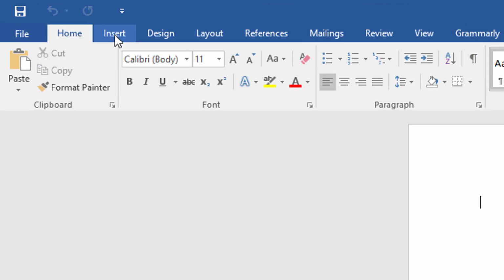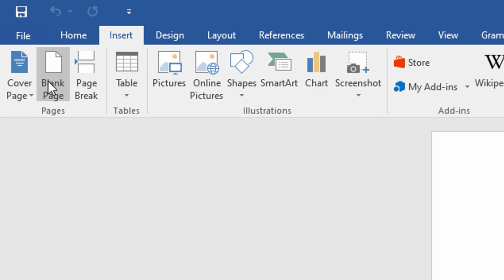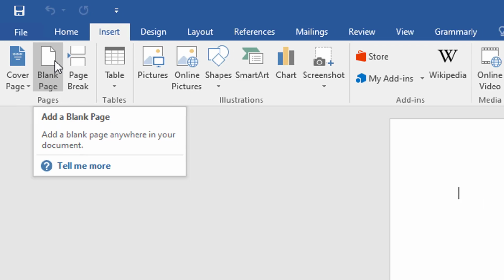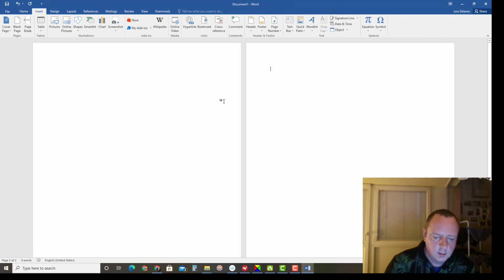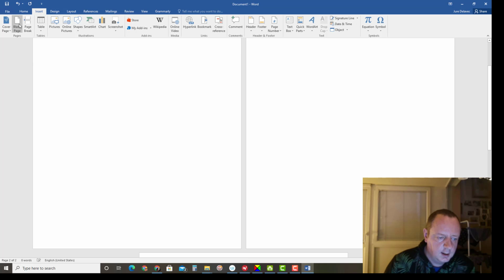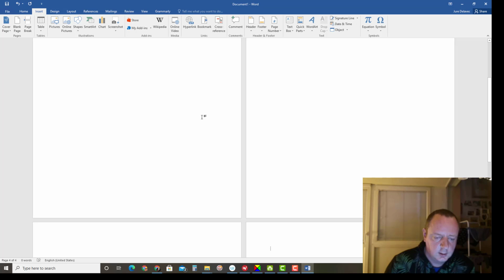How To Add Or Make A New Page In Microsoft Word For Newbie - NEW 2020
If you are a newbie and want to know how to add or make a new page in Microsoft Word, you have come to the right place. Besides showing you how to add a new page on Microsoft Word, this video will also show you how to make another page on Microsoft Word. If you are looking for how to add blank page in Word, then you need to watch this video!